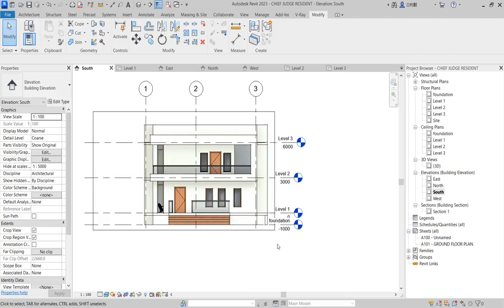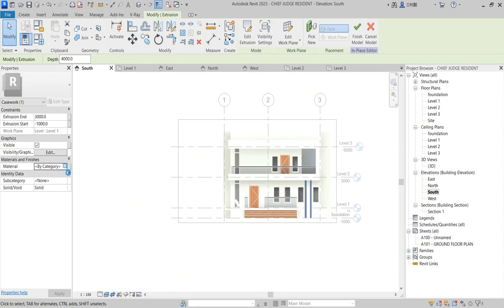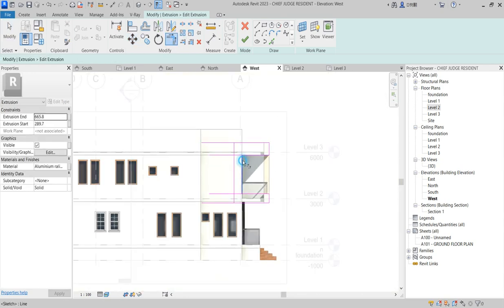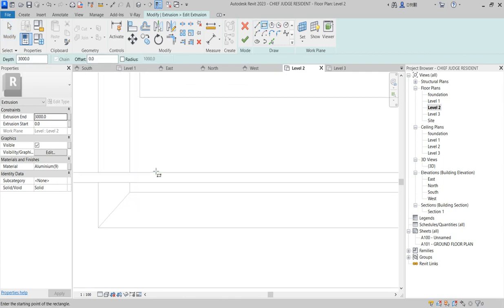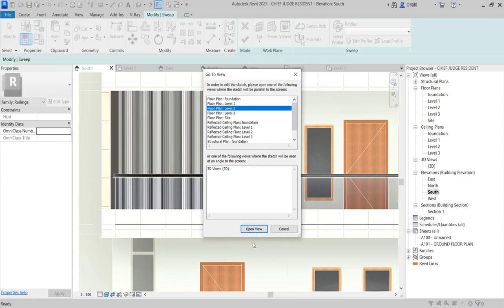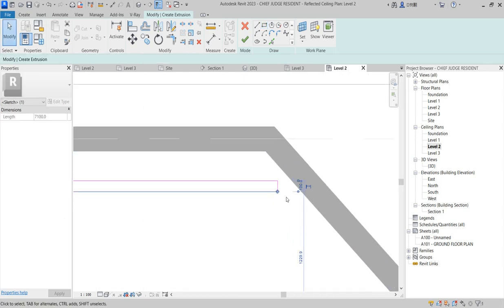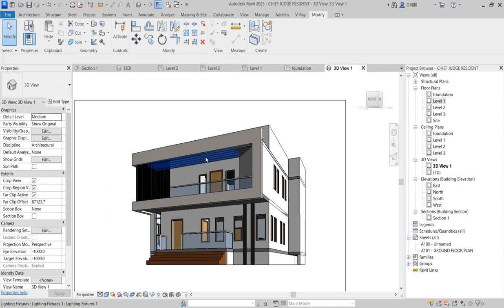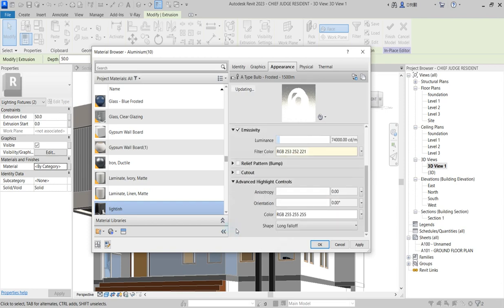#6 HOW TO CREATE AND MODIFY ELEVATION CHIEF JUDGE RESIDENT IN REVIT 2023 2024